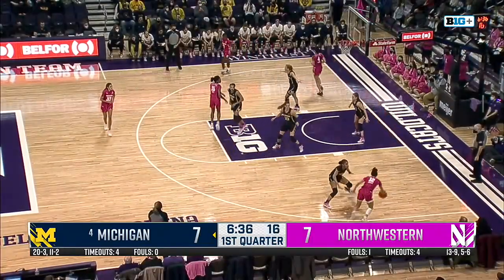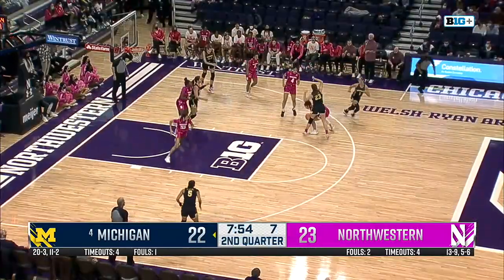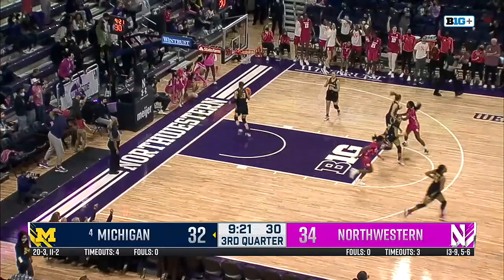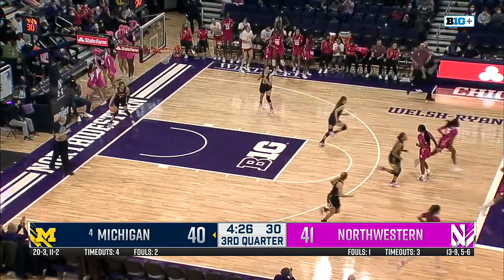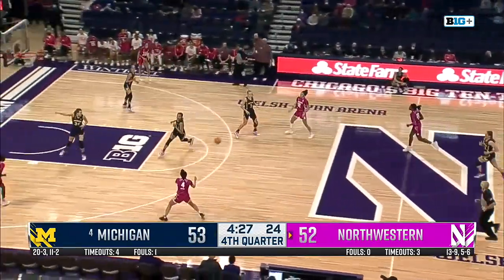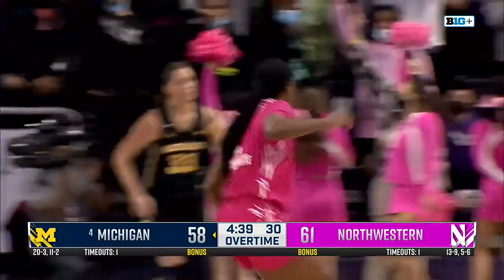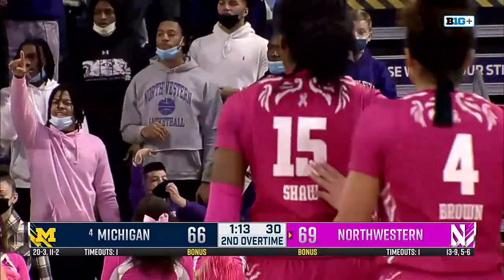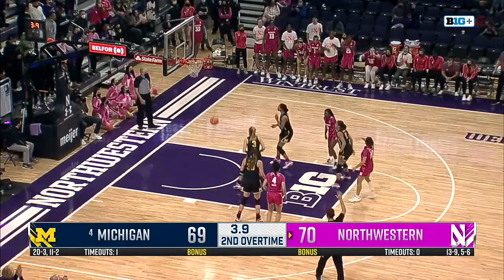Women's Basketball - vs Michigan - Game Highlights (2/13/22)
Game Highlights from the Northwestern Wildcat's women's basketball game against Michigan on Feb 13, 2022.